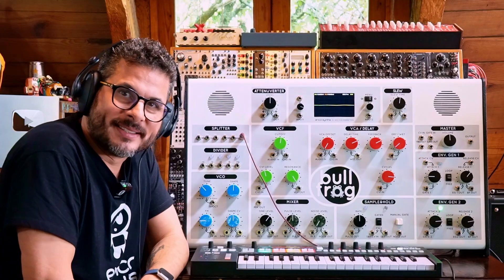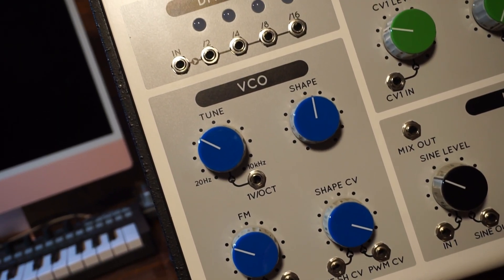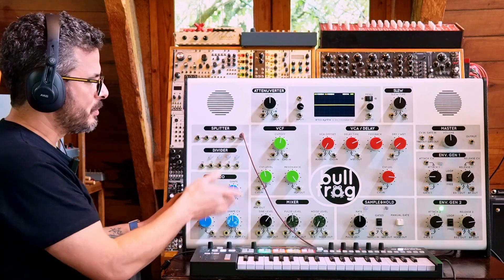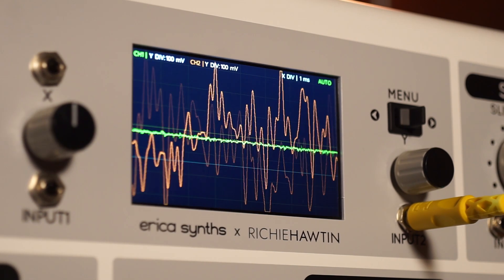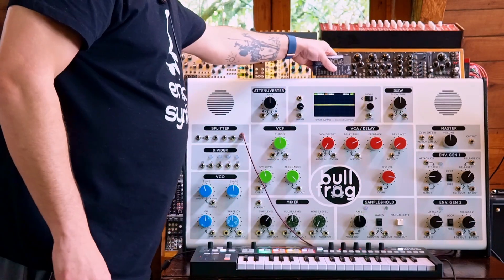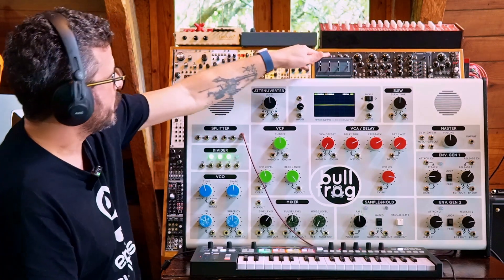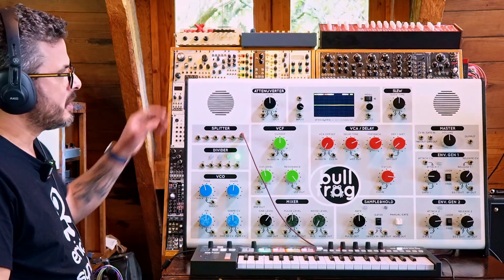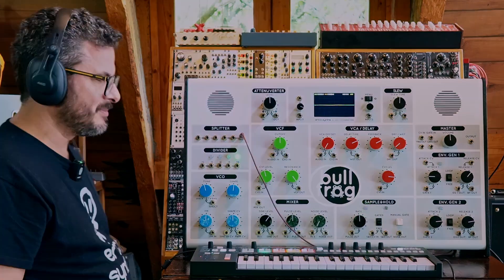Teaching Synthesis with Bullfrog XL - Part 1: System Overview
First Installment in my series of in depth guides for teaching synthesis and sound design with the Erica Synths Bullfrog XL synthesizer. This is just a system overview, tune in to part 2 where we explore the VCO (Oscillator).
Stay Noisy!